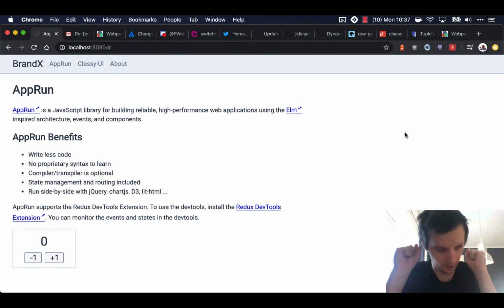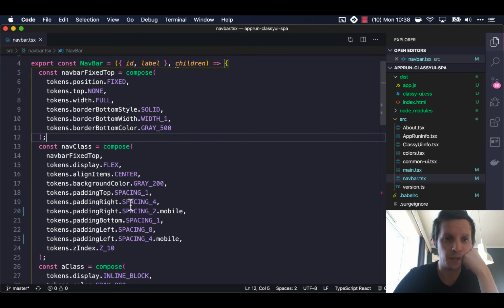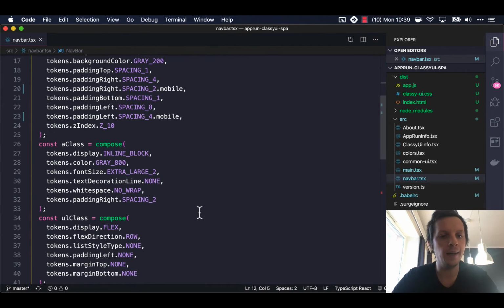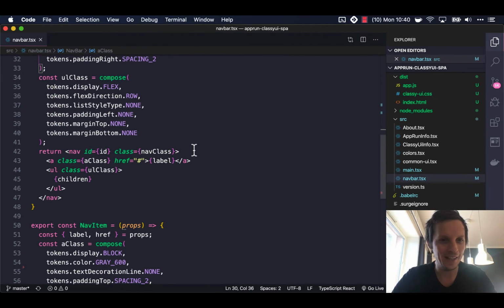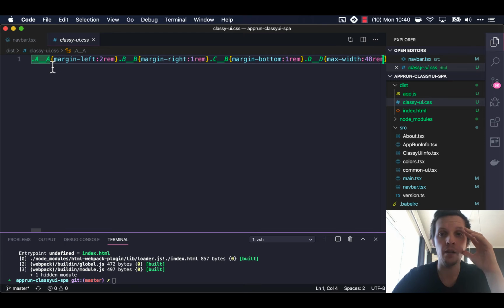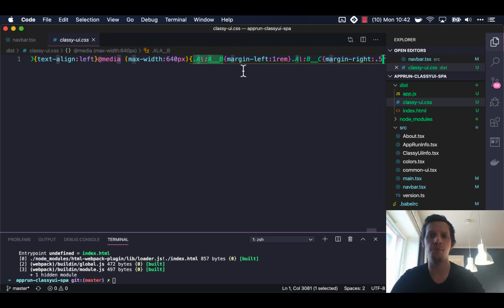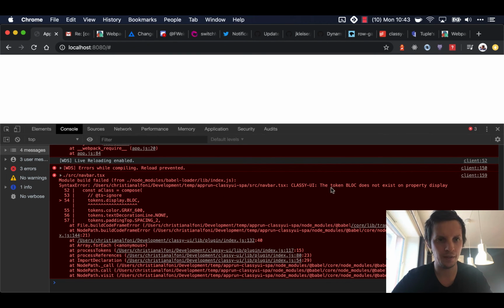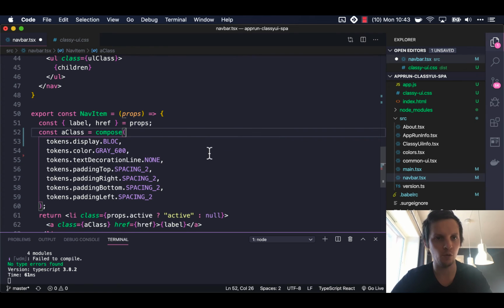Classy-UI: Beta update, closing in on release